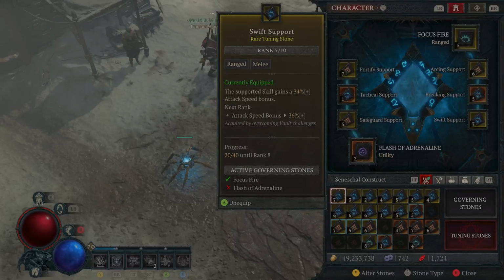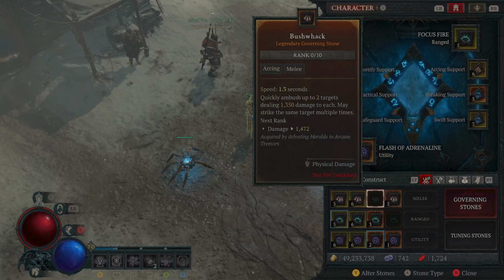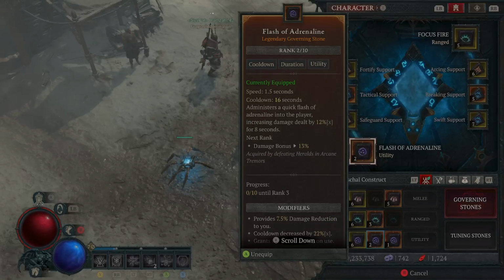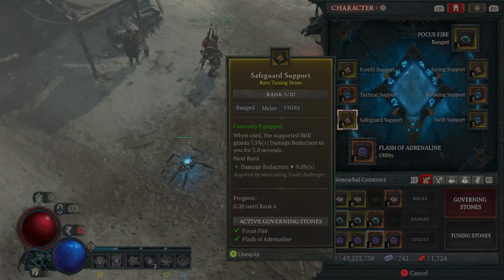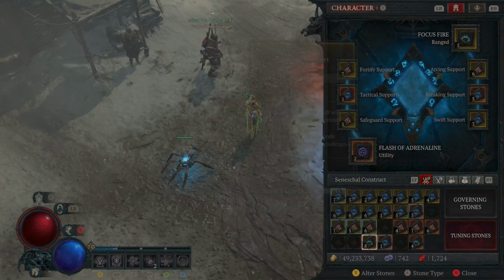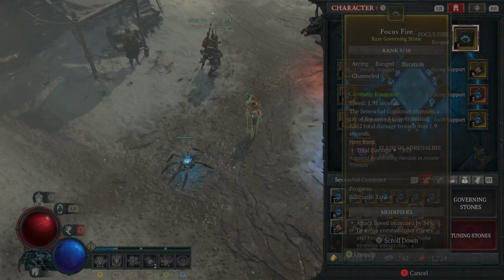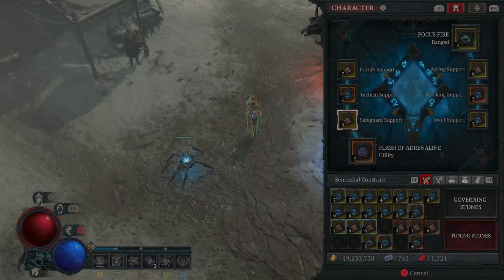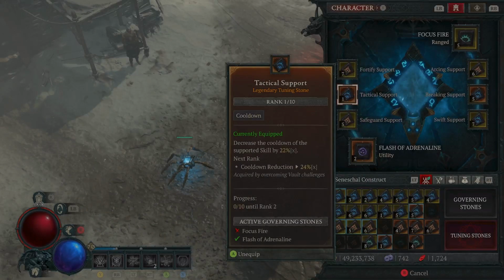Diablo 4 Best Construct Build!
Going to be min/maxing this build!

Hope this video helps you on your season 3 journey!